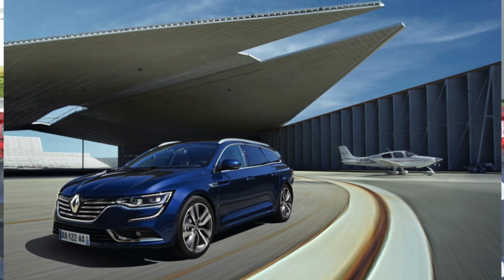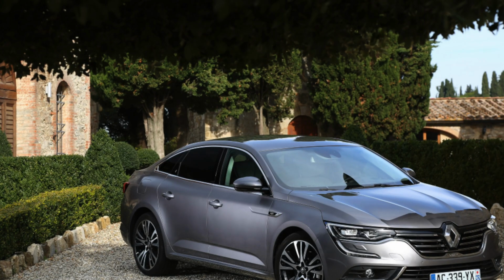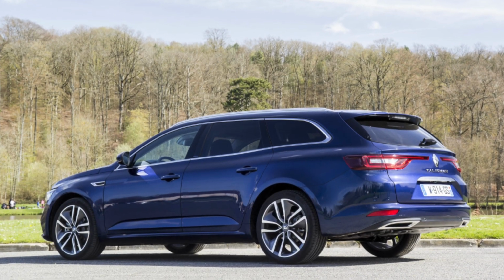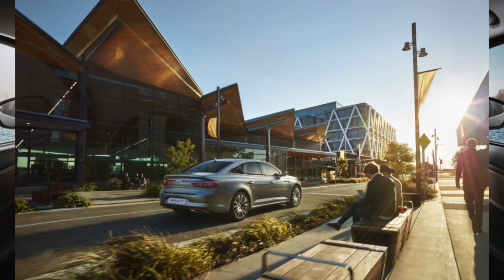Renault Talisman I (2015-2022) - how many problems does it have?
Renault Talisman 1 problems with engine, gearbox, chassis, electrics, etc. We talk about specific and general problems with talisman first generation.